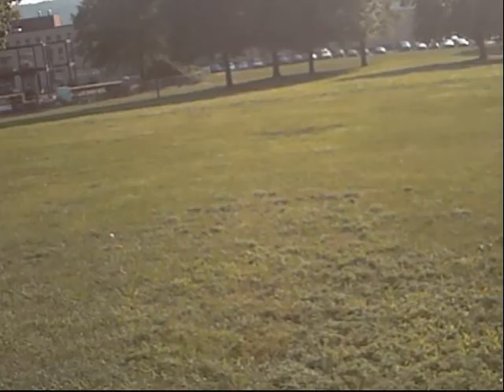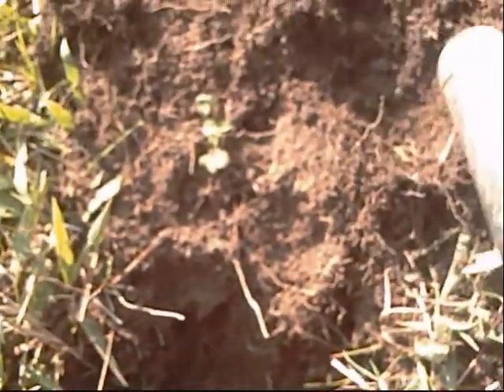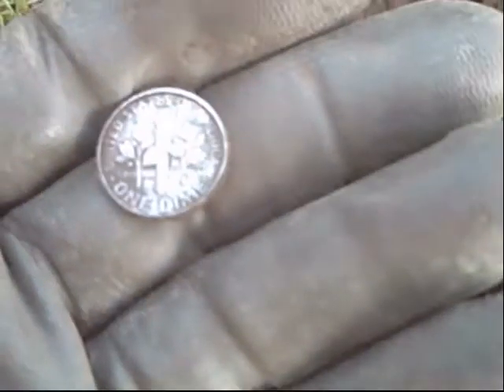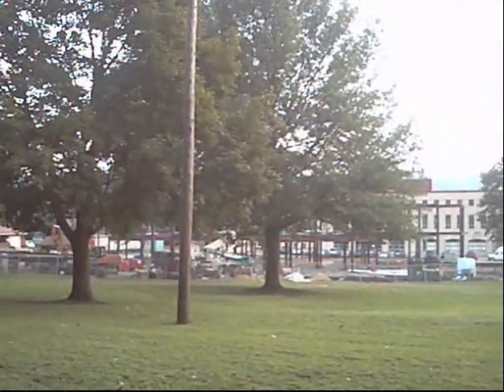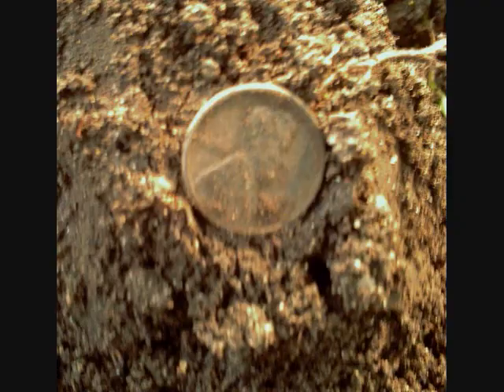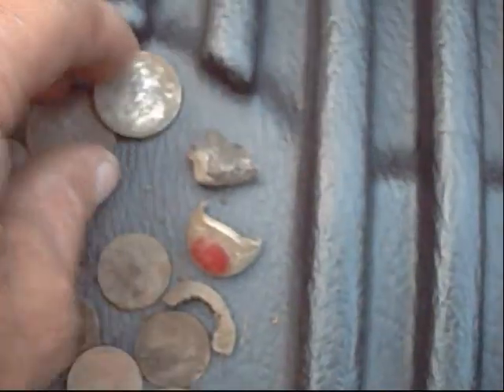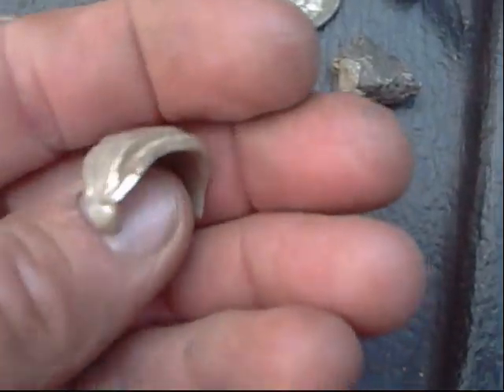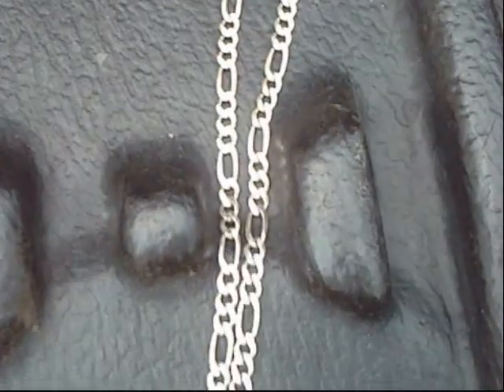Clad, Ring, Wheat in a Short Hunt !.wmv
Short hunt in Midland Park before the Beaver County Coin Shooters Open Fall Hunt this weekend in Lewistown, PA , just 30 miles south from state college, pa.